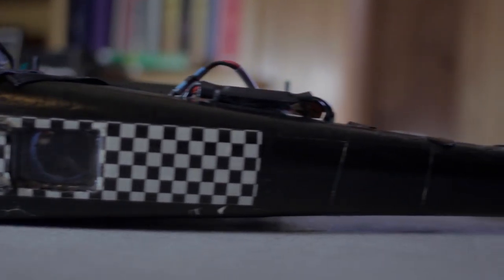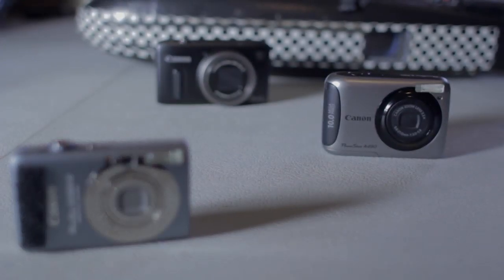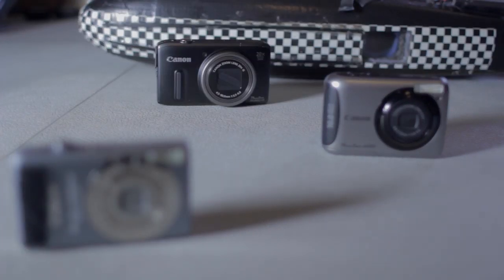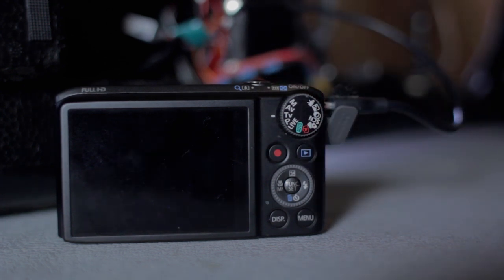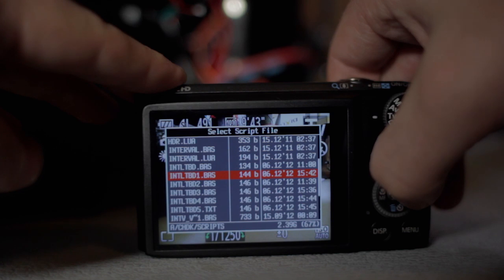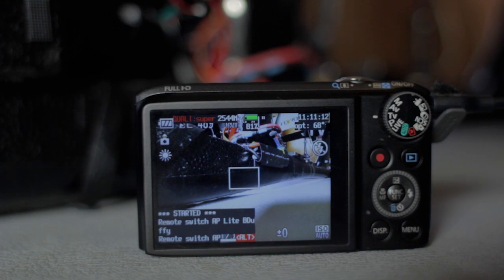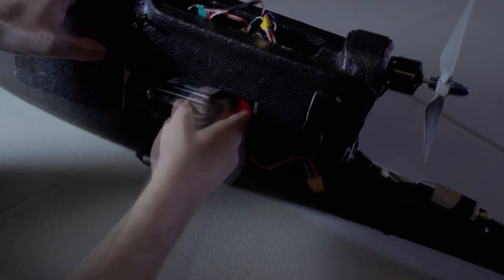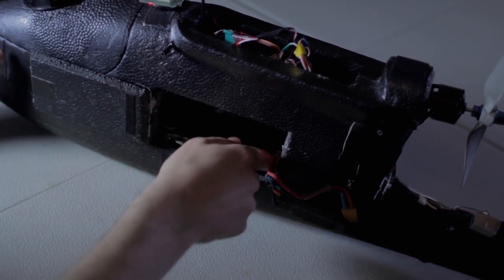Skywalker UAV - Mapping Camera Setup with CHDK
flightriot.com  This video covers how I set up my Skywalker FPV plane with a Canon Point and Shoot camera using CHDK scripts triggered by RC transmitter for aerial mapping.
Applications for this technology are vast as the enormous growth in GIS, remote sensing,  and geostpatial technology over the past decade has proven.

Applications include but are by no means limited to environmental monitoring, conservation, natural resource management such as ecological and biological analysis, forestry, agriculture management, and even archaeological mapping.

All these activities are already happening all over the world on a regular frequency using full scale airplanes. The UAV option presents a much lower cost and smaller scale method of acquiring imagery that can be used in the production of spatial data.

I'll follow up with a video on setting up a map mission in Mission Planner Ground Control Station.